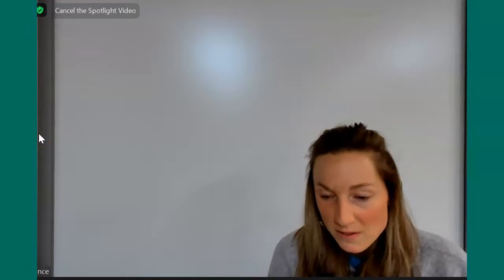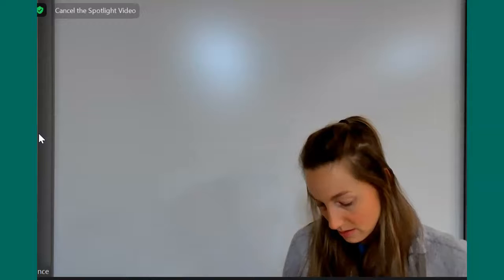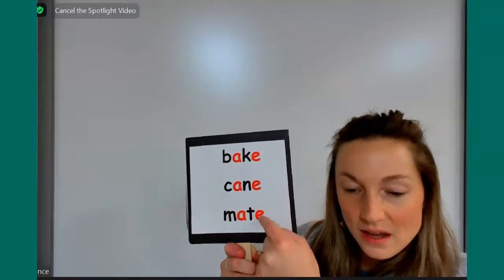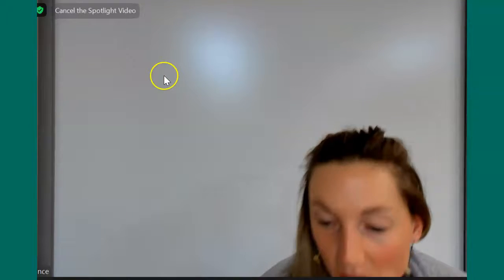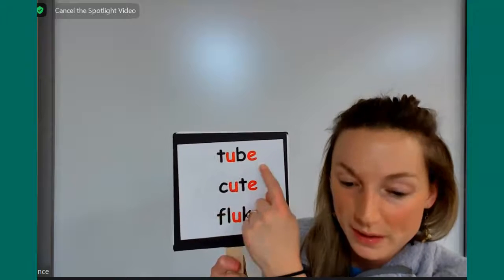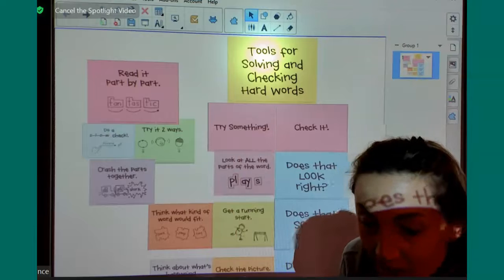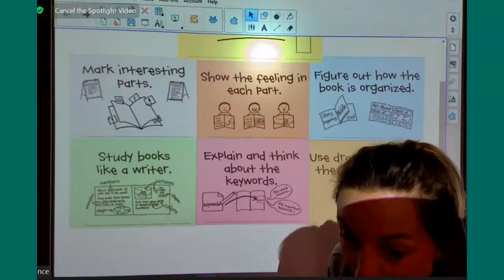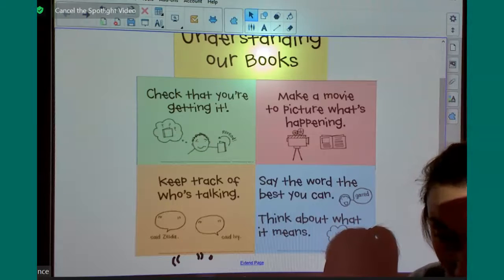12/17/20 Unit 3 Wrap-Up: Practice the Skills From Our Toolbo